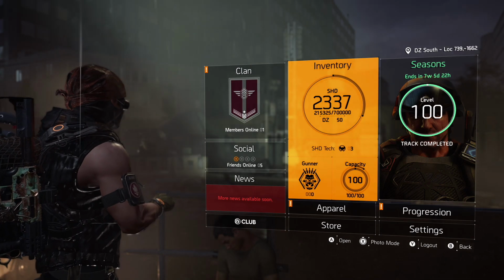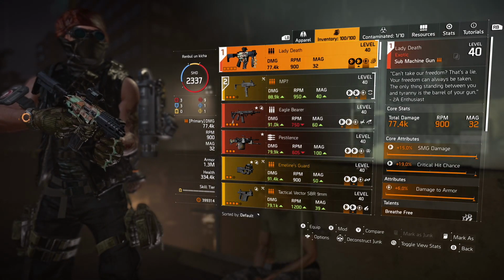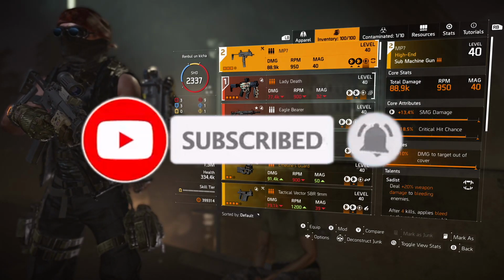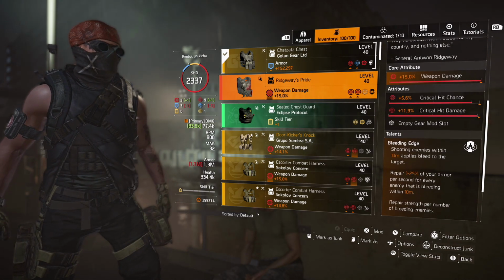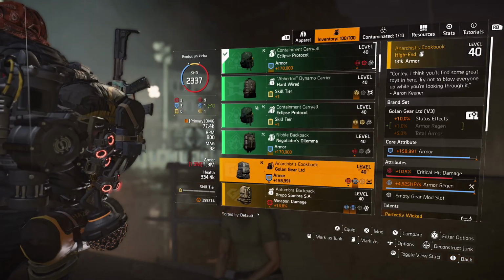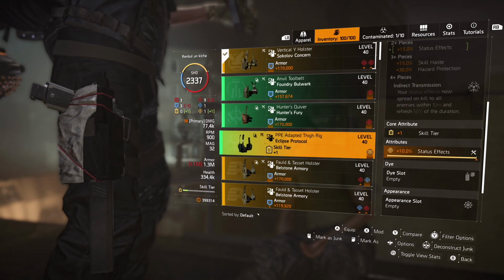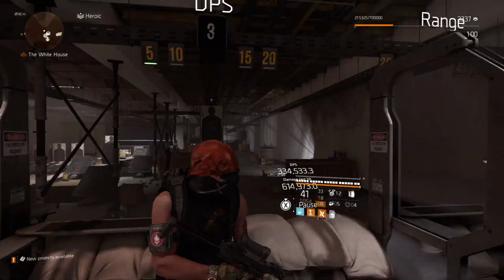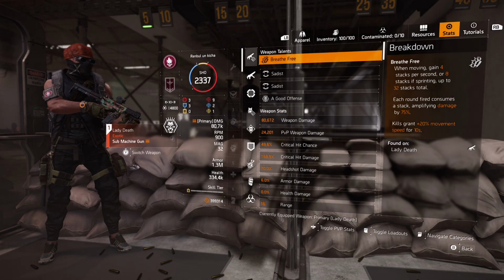The Division 2 BEST PREDATORS MARK PVP BUILD | PVP MAX BLEED BUILD | HUGE TRAUMA + SADIST SMG DAMAGE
The Division 2 BEST PREDATORS MARK PVP BUILD | PVP MAX BLEED BUILD | HUGE TRAUMA + SADIST SMG DAMAGE | TITLE UPDATE 11

RBDIVPROMO CODE - "RBDIV"

Intro 00:00
dving.net add 01:05
PVP INSANITY 02:26
Build Guide 03:51
damage test 08:09

SONG FRAG OUT DJ ASSASS1N is now known as Soundstabs.

The Division 2 is an online, action shooter RPG experience, where exploration and player-progression are essential.• Liberate Washington DC – Save a country on the brink of collapse as you explore an open, dynamic and hostile world.• Stronger with your team – Specialize and fight together with your friends in online co-op or against others in competitive adversial PVP mode.• Genre-defining endgame – Choose a unique class specialization to take on the toughest challenges with friends.